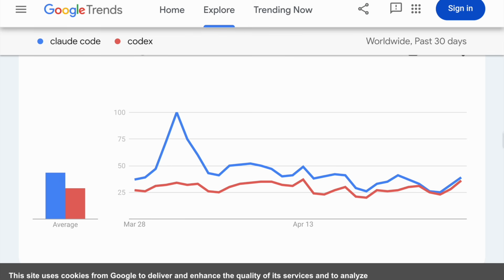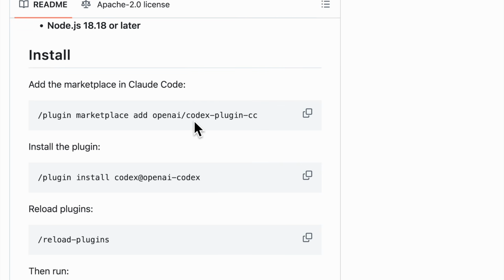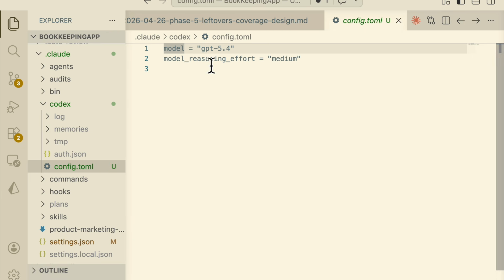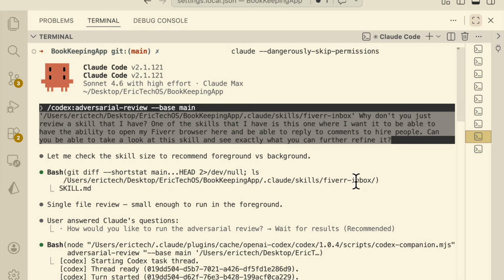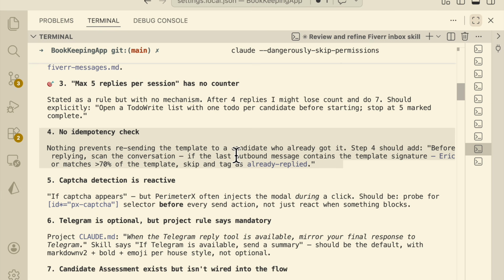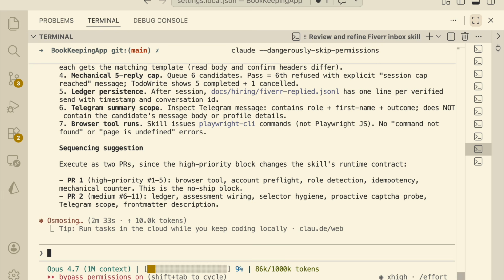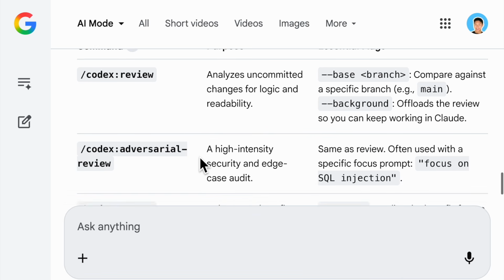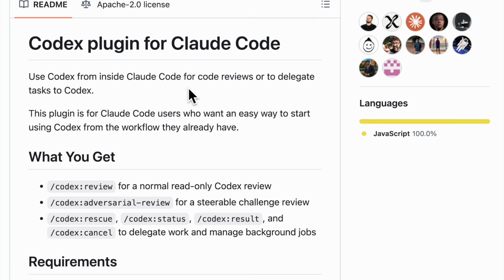Claude Code + Codex Plugin = 2x Code Accuracy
The Codex plugin lets you run GPT 5.5 inside Claude Code — same session as Opus 4.7, no model switching. I walk through the install, every Codex slash command, and a side-by-side adversarial review on a real skill.

Key takeaways:

- Install the Codex plugin from the Claude Code marketplace in 2 commands
- Why GPT 5.4 is the free-tier hero (5.5 is locked behind Plus, Pro, Team)
- The 7 Codex slash commands explained: review, adversarial-review, rescue, setup, status, results, cancel
- How GPT 5.4 catches what Opus 4.7 missed in a real skill audit

🔗 We’d also love to ensure the $3,000 hackathon for developers and "vibe coders" is mentioned

📌 Mentioned videos:

- Full Codex tutorial (coming soon)

Timestamps:
0:00 Intro
1:30 Install Codex plugin
2:50 /codex:setup
3:30 Authenticate with ChatGPT account
4:10 Model Configuration
5:30 Free Tier uses GPT 5.4
6:10 /codex:adversarial-review
8:00 GPT 5.4 (free) vs Opus 4.7
10:20 Why use both
11:00 Codex Plugins commands
13:30 Recap and what's next